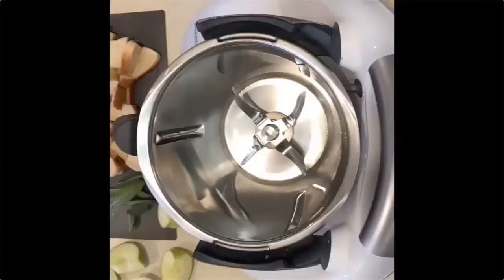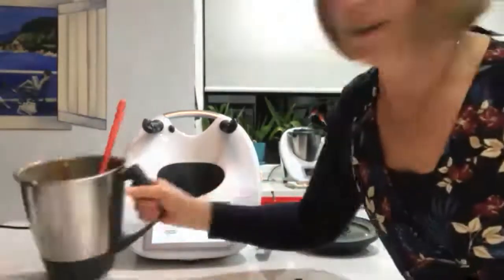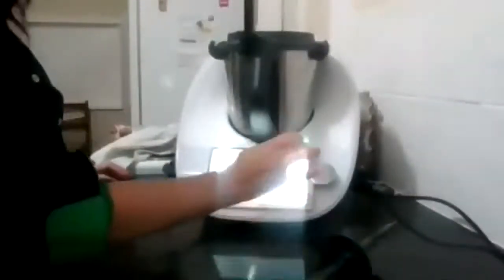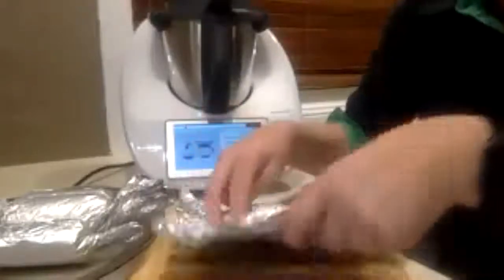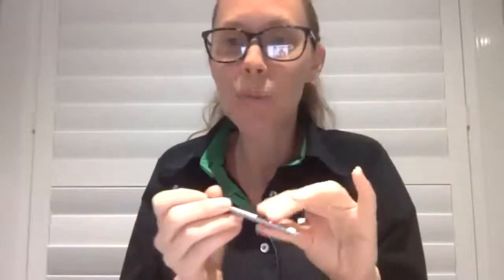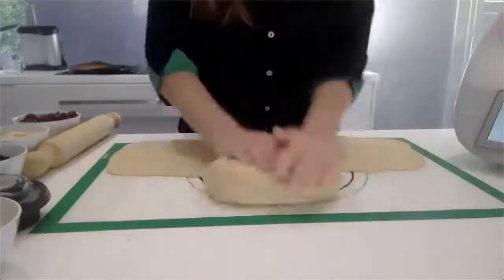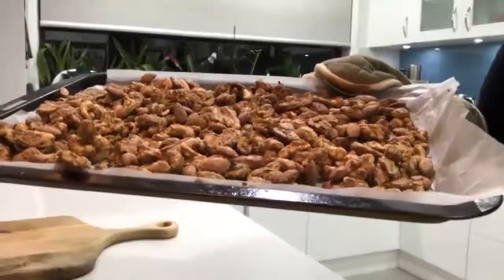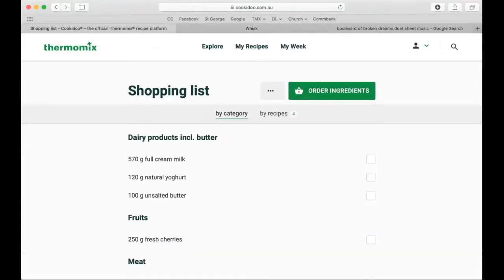Thermomix Christmas in July Class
Some consultants sharing their favourite festive recipes. See the About Tab for my links to socials or to order a Thermomix.
Recipes included in this class:
Turkey Breast Roulade with Apple Sage Stuffing
Sweet Spiced Nuts
Cranberry Pecan Cheese Ball
White Christmas
Baked Artichoke Dip
Beetroot Parmesan Cashew Dip
Spiced Cherry Brioche Wreath